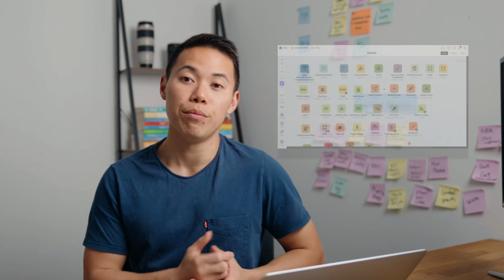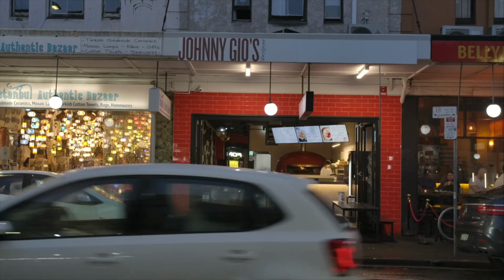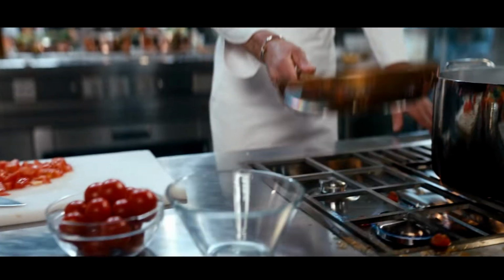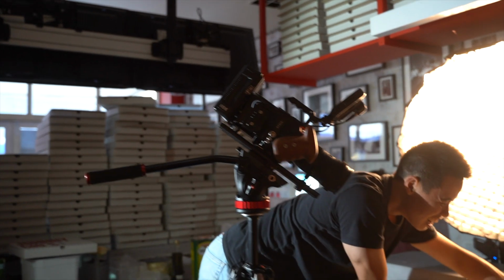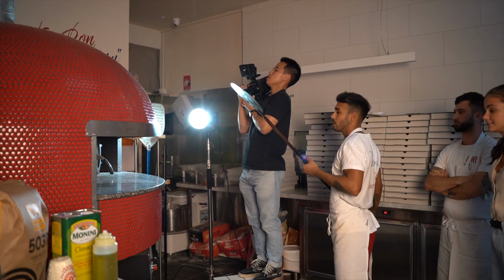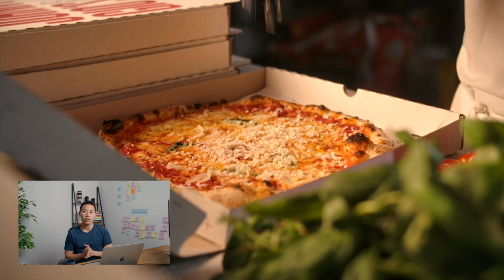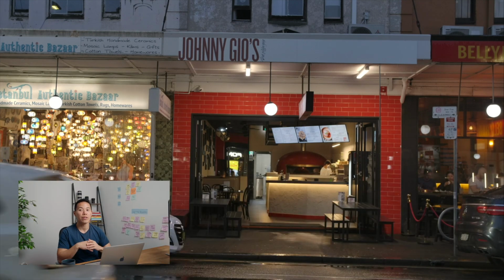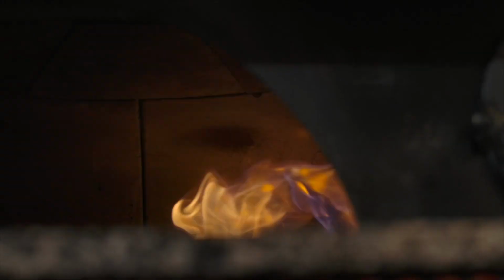How To Film A CINEMATIC Restaurant Promo Video (3 Step Guide)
🗂️ Download our FREE Creator Kit to instantly improve your videos as a beginner

🗂️ Grab our CINEMATIC SLOG3 LUT PACK to instantly improve your colour grading as a beginner

In this video, we cover the 3 steps we typically go through when creating promo videos for restaurants by breaking down a recent project we completed for a pizza franchise in Sydney. Many beginner videographers start their journey by filming for a lot of cafes and restaurants, so hopefully you guys will find our creative process useful.

📷 Links to gear we use in our videography/photography business.

US 🇺🇸

Our Current Camera (Sony a7siii) //
Our Most Commonly Used Lens (Sony GM 24-70 f 2.8 II) //
Our Beginner Camera (Sony a7iii) //
Our Beginner Lens (Tamron 28-75 f 2.8) //
Our Favourite Wireless Mic (Rode Wireless Go II) //
Our Favourite Lav Mic (Tascam DR-10L) //

Australia 🇦🇺